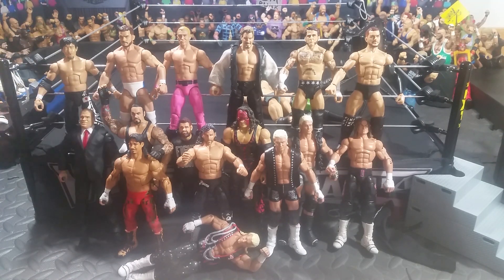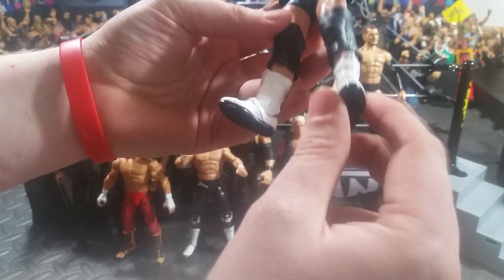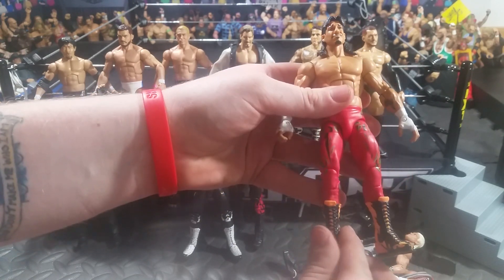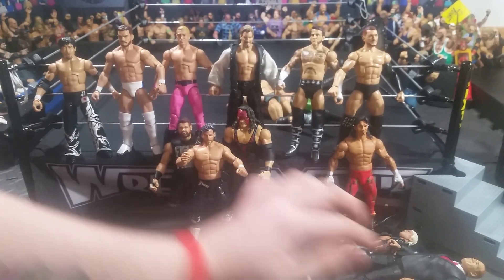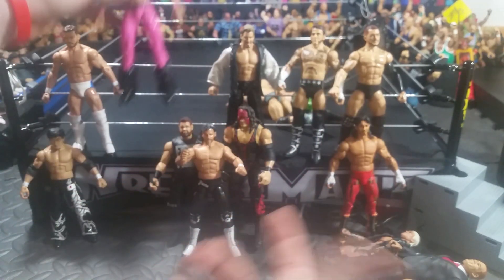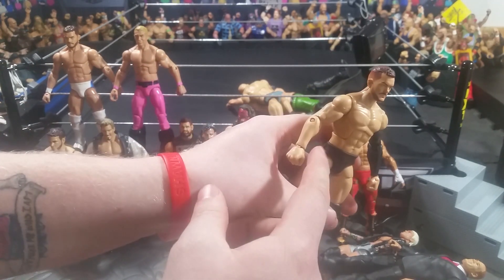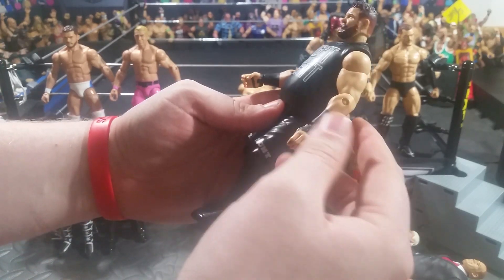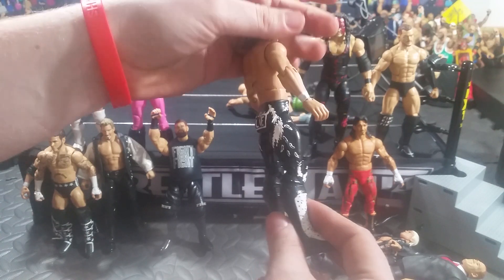Custom Corner Episode #4: Kenny Omega; 2002 Eddie Guerrero; Finn Devitt; Tajiri and more!!!